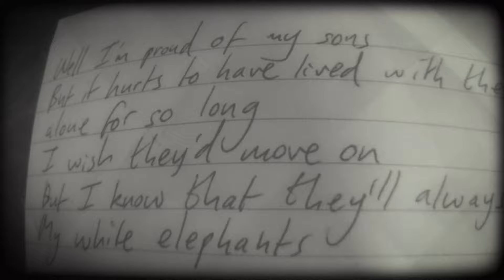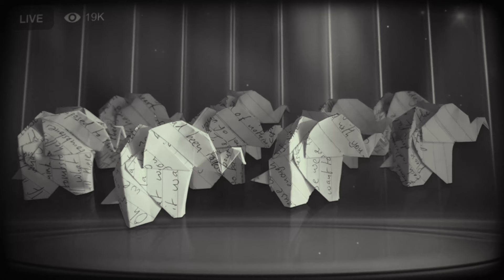John Napier - White Elephants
The first single from my mini album More White Elephants (2023).